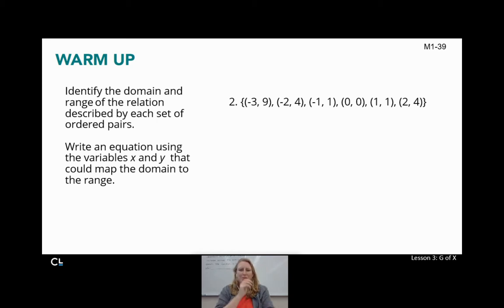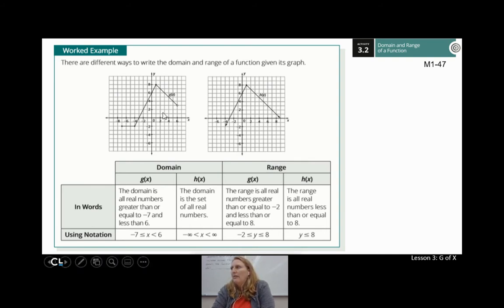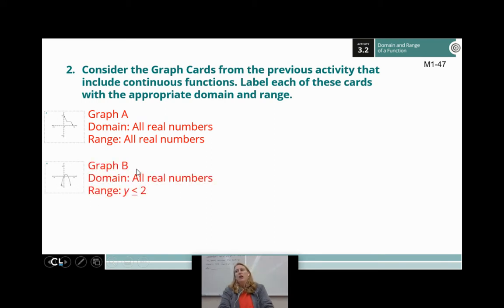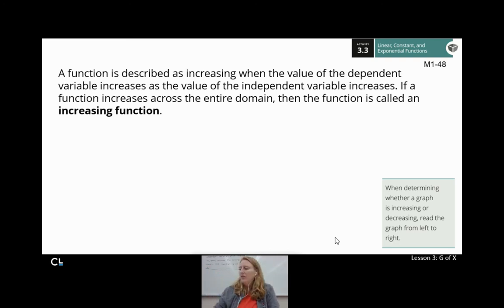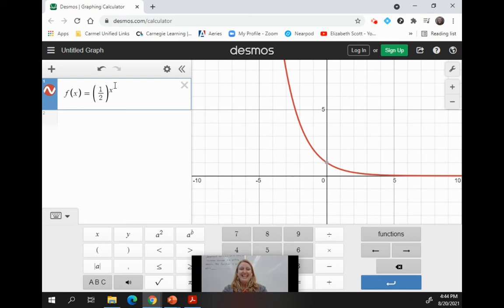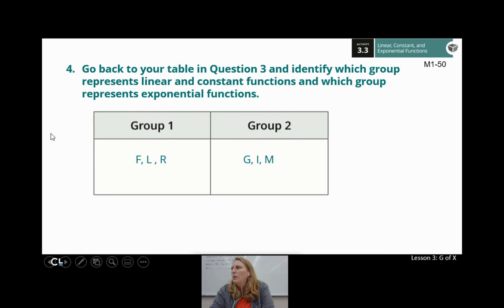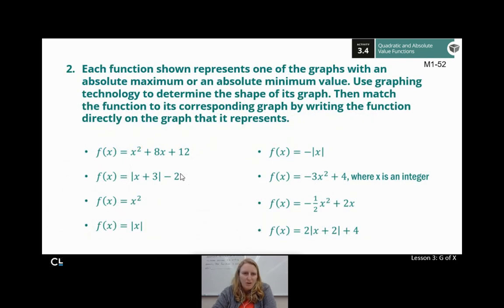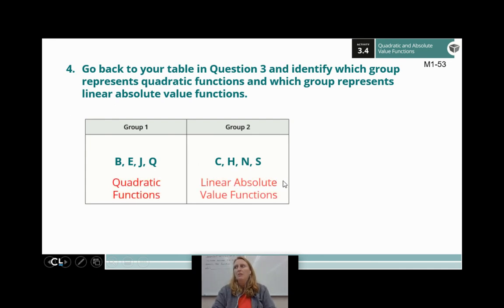Integrated Math 1: 1.1.3B Recognizing Function Families (Day 2)